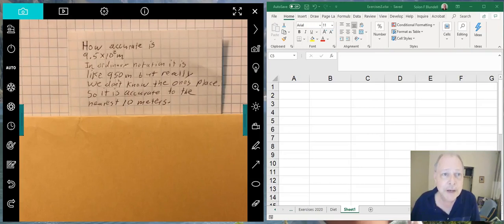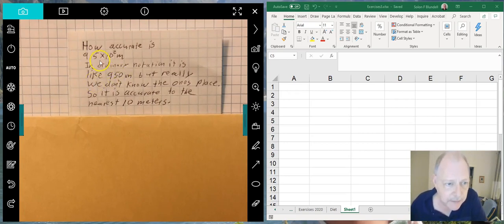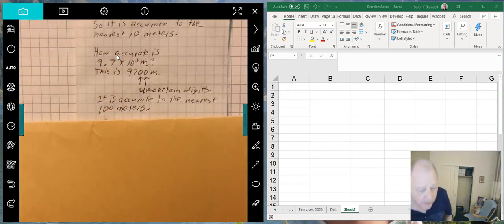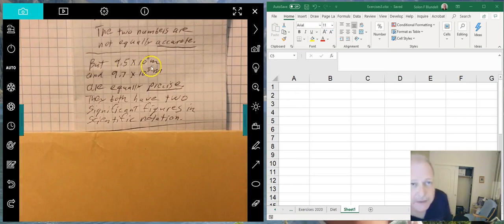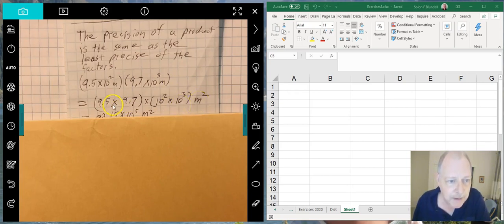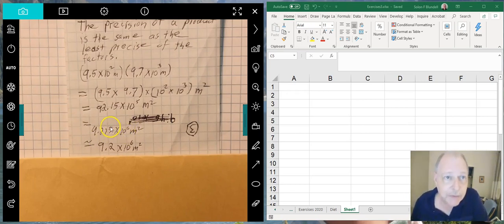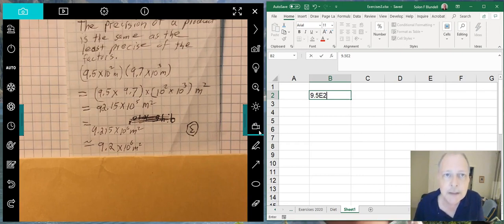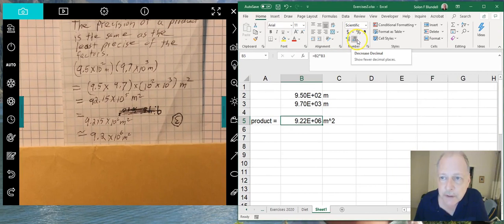Multiplication in Scientific Notation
How to keep the right number of digits (precision) when multiplying numbers that come from imperfect measurements.